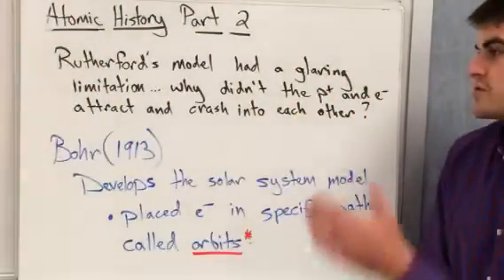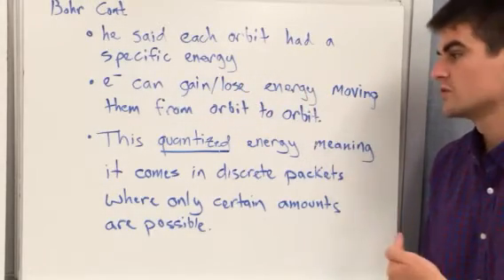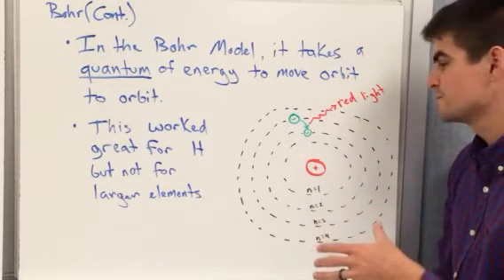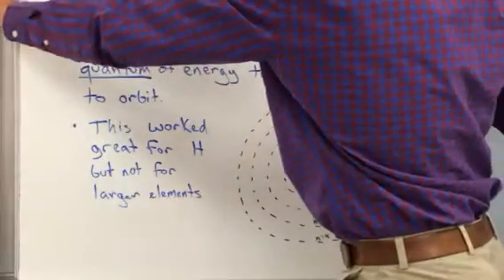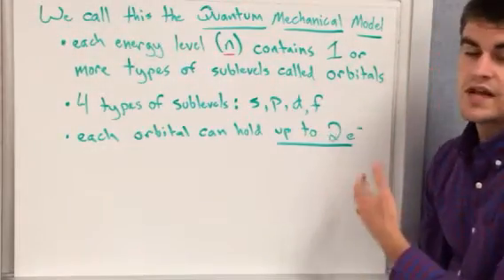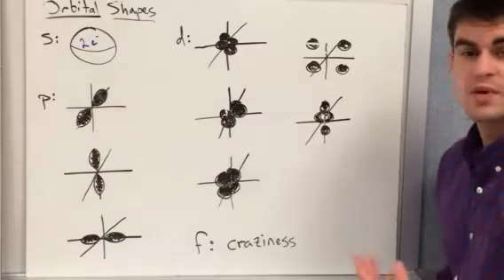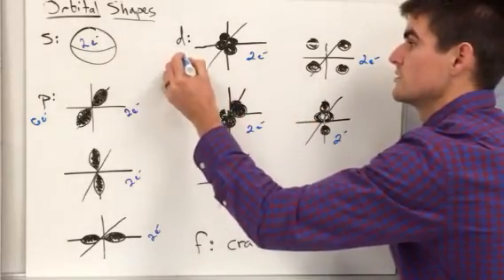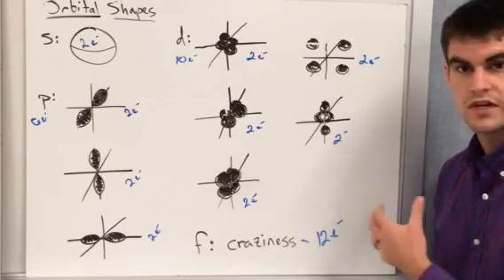Atomic history part 2: Bohr and the QMM